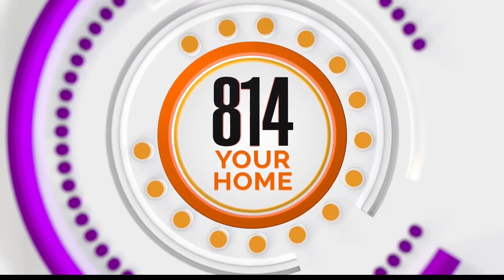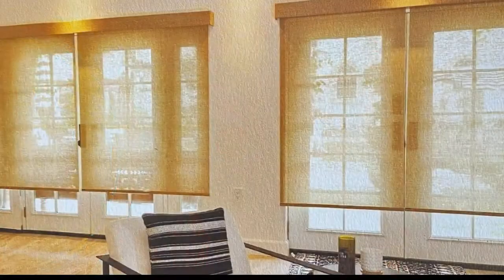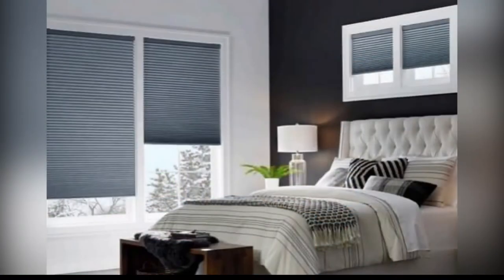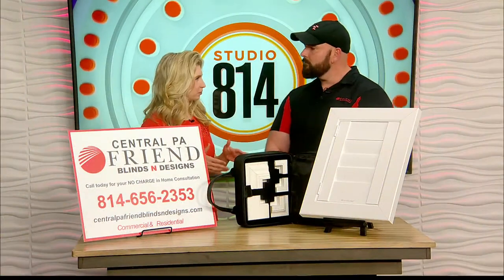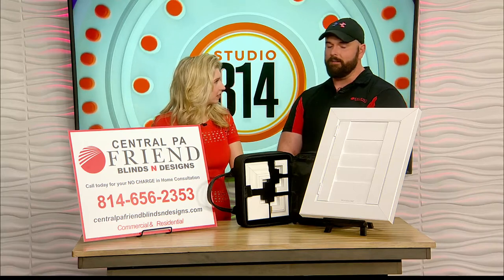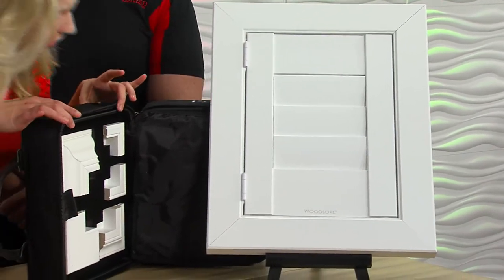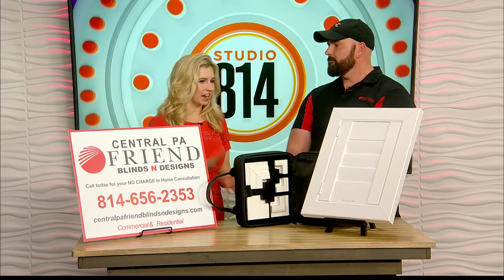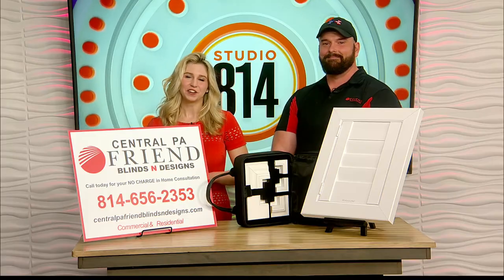Central PA Friend Design N Blinds